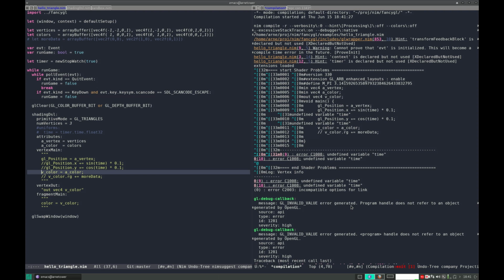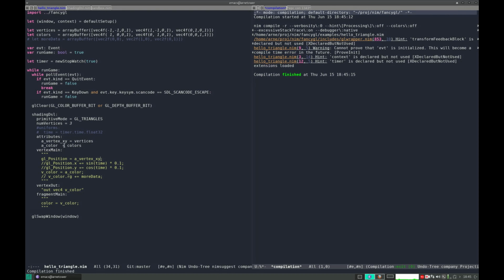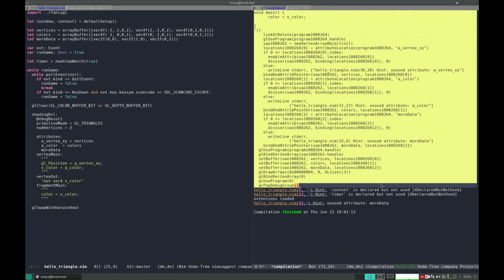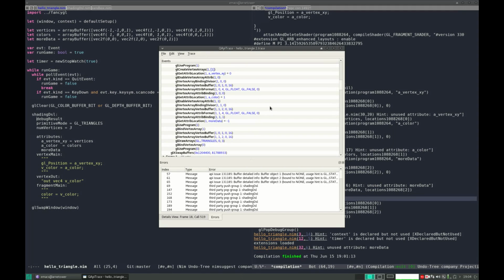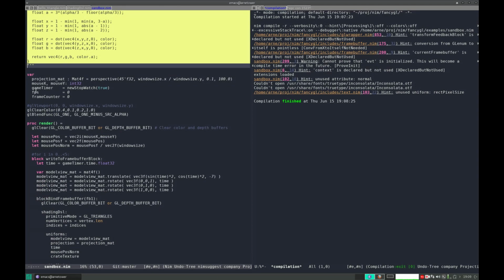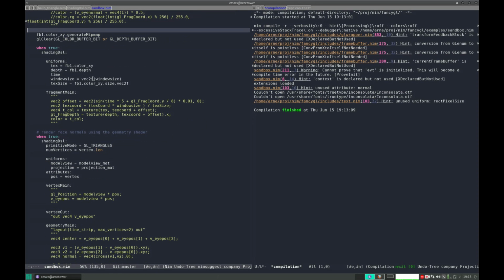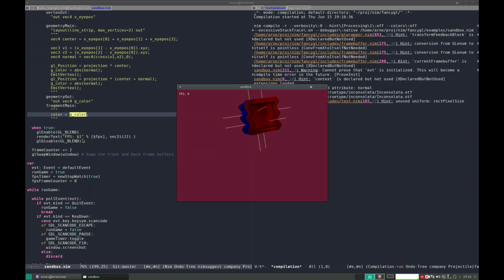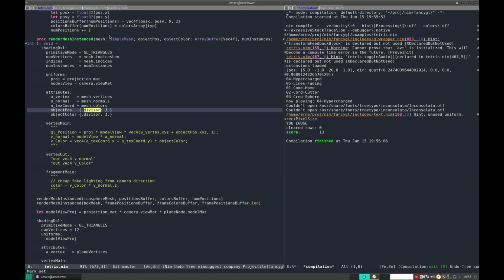Demo for Declarative Rendering Pipeline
I speak slowly here. If that is a problem for you, there is a video setting to watch in twice tho normal speed.